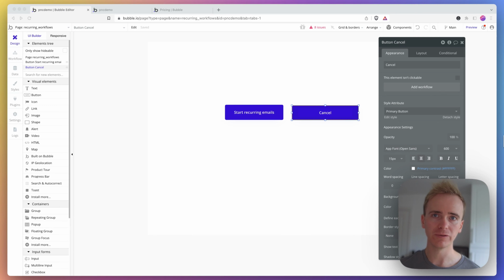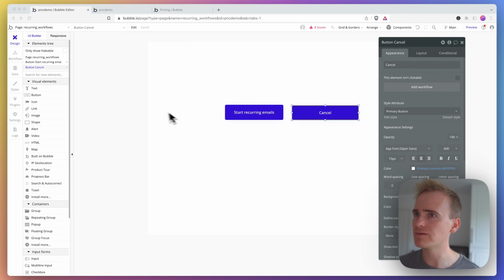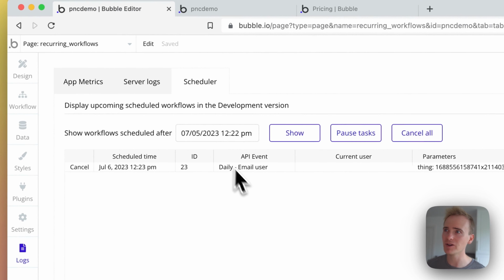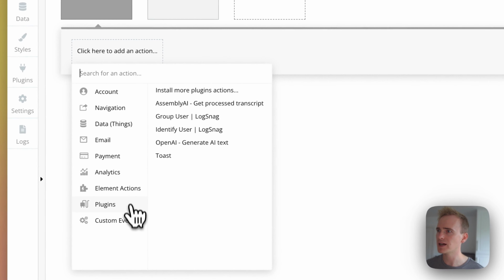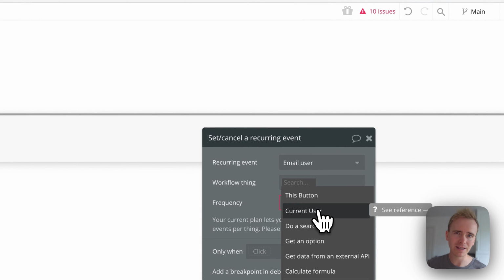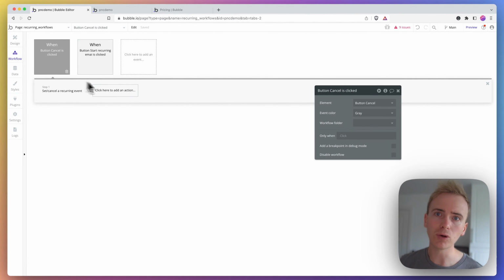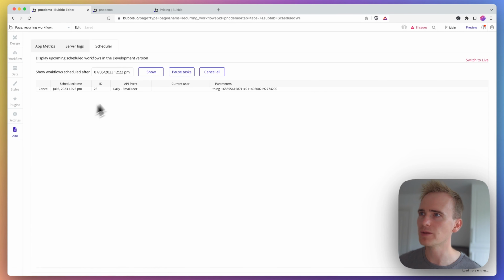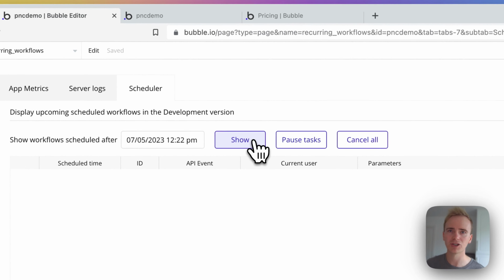How to cancel a recurring workflow in Bubble | Bubble.io Tutorials | Planetnocode.com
In this Bubble tutorial we demonstrate how to cancel a daily recurring workflow in Bubble.io. Previously we have demoed how to create recurring workflows in 2023. This video is a follow up of that.